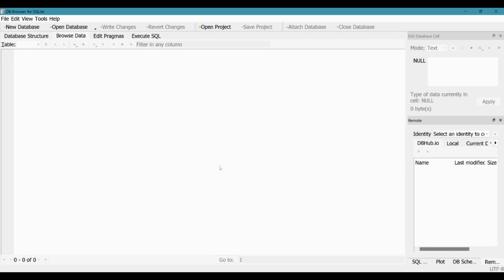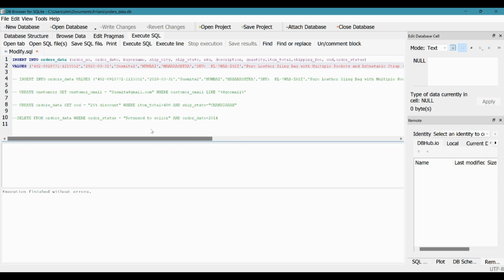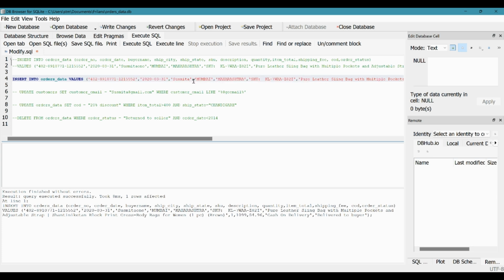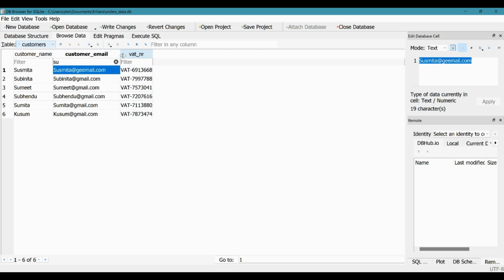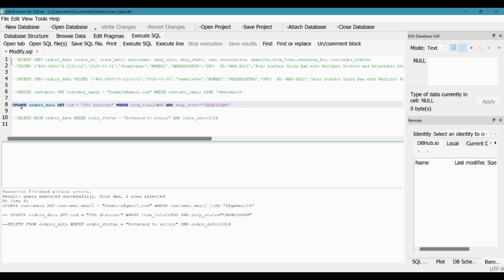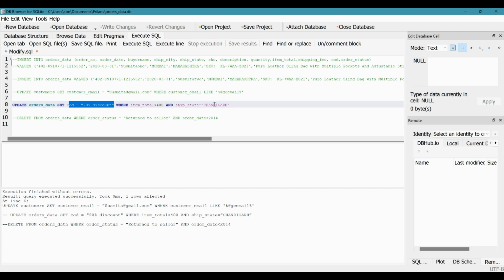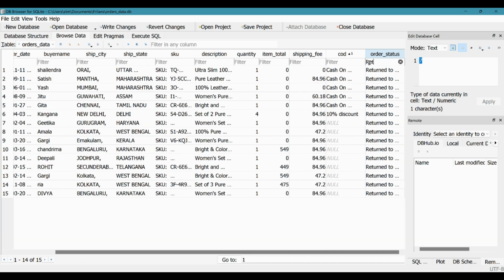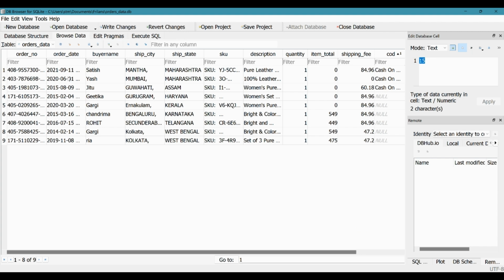Modifying Data in SQL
WE need to have accurate and reliable data in the db if we want to make exact analysis of our business